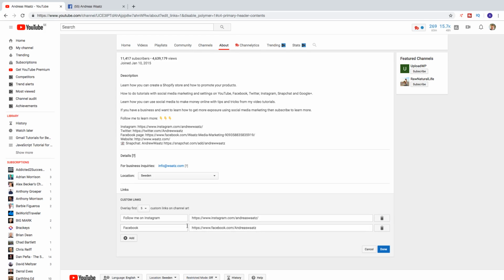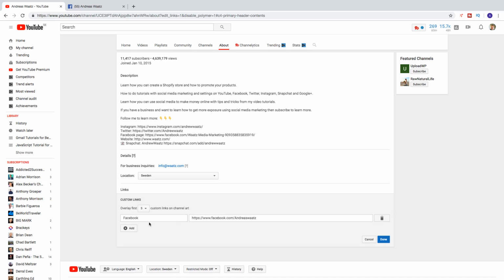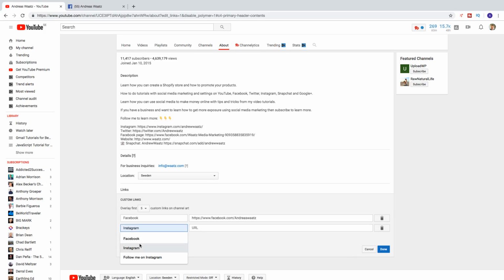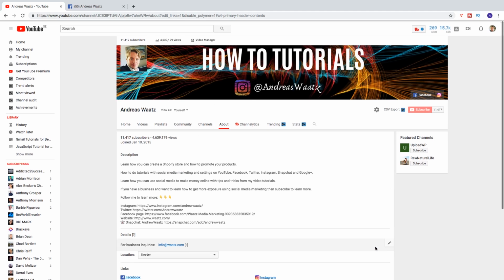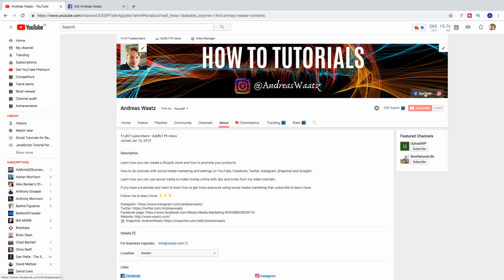How to Add Facebook Link to Youtube Channel Art 2019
How to add Facebook link to Youtube channel art in 2019 using this easy step by step tutorial.

This will also add a link to your Facebook about in your about page.

This is a great way to let your viewers find your Facebook account with ease.

FOLLOW ME